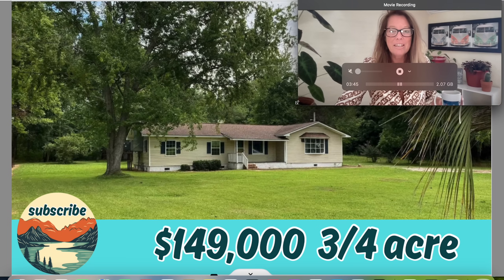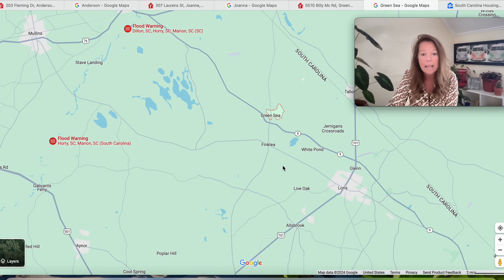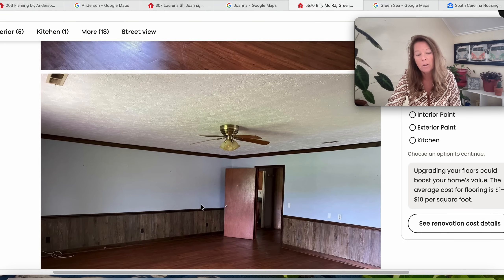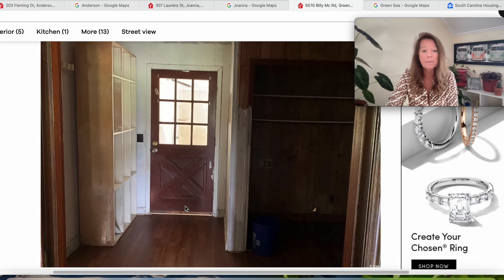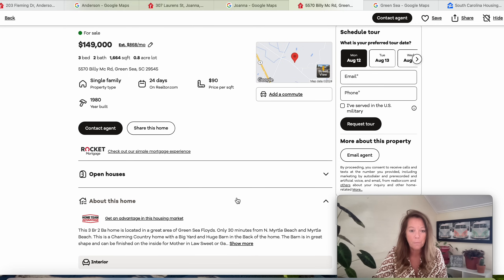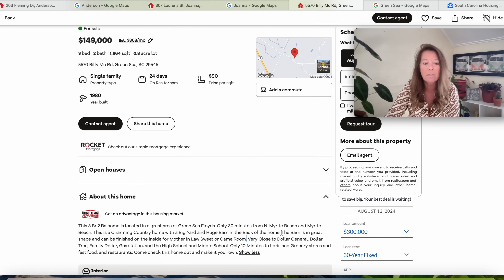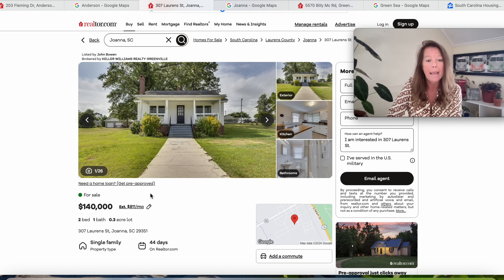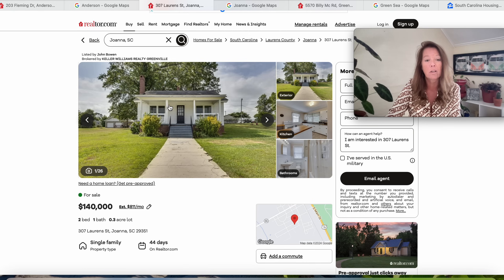$149k Country House 1 Hr to South Carolina Coast 😎🏖️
Welcome to another episode where we view homes in the Beautiful State of South Carolina. Three Single Family Houses all move in ready and priced from $149k to $135k. Whether you're a first time buyer or looking to purchase another or your last home, perhaps one of these houses will be of interest.
Until the next state of interest, here's to a Glass Full of Gratitude. Cheers

Houses in each episode are chosen random. They are however listed below beside the price of the house. You can say Susan sent you ;;))

$135k Anderson, South Carolina listed w/Carolina Properties
$140k Joanna, South Carolina Keller Williams, Greenville, SC
$149k Green Sea South Carolina Palms Realty